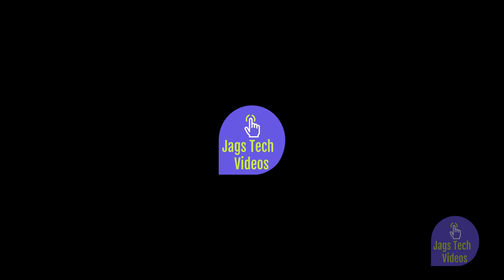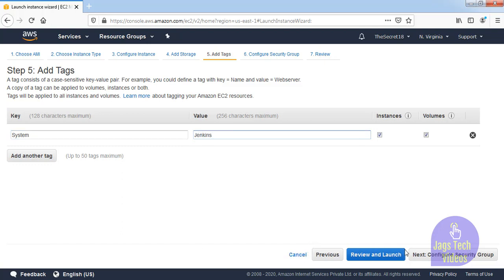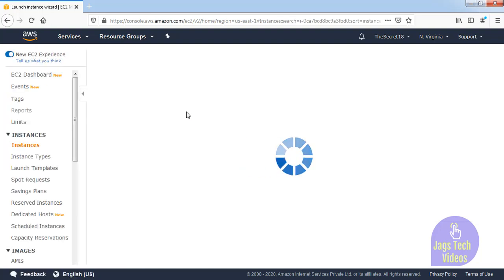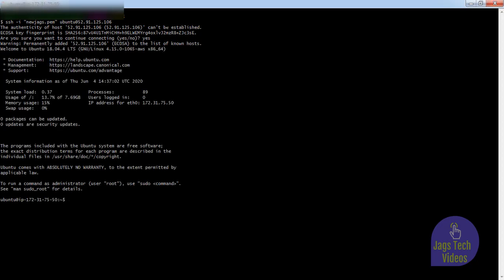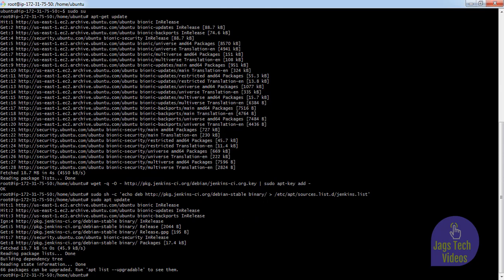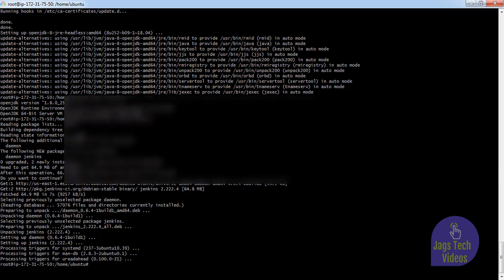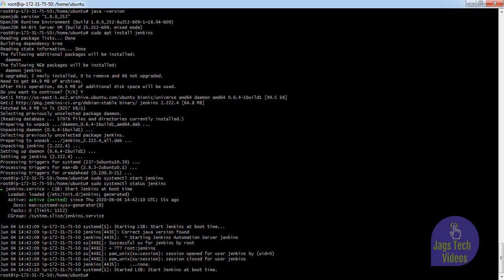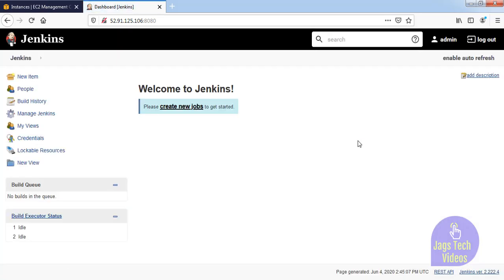How to install Jenkins in AWS EC2 Instance | Jenkins in AWS Ubuntu | Install jenkins on ubuntu 18.04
This video tells about how to set up jenkins build server in an AWS Ubuntu 18.04 ec2 instance. For this You should already have an AWS Free Tier account and know how AWS works but it is enough if you just follow my instructions in the video. There will be no charge incurred if you are in Free Tier account.

1) Launch an AWS ec2 Machine with Ubuntu 18.04. Instance Type : Free Tier T2 Micro and Ubuntu 18.04 comes under Free tier

2) Launch in default VPC, Subnets nothing to change in the screens click next

3) Add Tags and it is Optional

4) Create Security groups as I do in the Video allowing port 22 for SSH and 8080 to access the jenkins build console from anywhere. I have used my broadband internet IP to avoid others using it

5) Create AWS AMAZON EC2 Keypair if you do not have one already and download the PEM file

6) Login to the EC2 machine through Putty/Gitbash/Session Manager - Free inside AWS System Manager

Login with ubuntu user and then switch to root
a) apt-get update - To update packages and its information
b) java -version
c) use 3rd option available to install open jdk 1.8
d) java -version should show you the installation
e) wget -q -O -ci.org.key | sudo apt-key add
f) sudo sh -c 'echo deb binary/ (angled bracket) /etc/apt/sources.list.d/jenkins.list'

g) apt update - This is to update the Jenkins package information
h) apt install jenkins - To install Jenkins
i) systemctl start jenkins - To start Jenkins after installation
j) systemctl status jenkins - To check Jenkins status after starting it

7) Now get the public ip of ec2 machine from AWS console (If you want to use static ip, allocate an EIP and assign it to the instance)- It is not chargeable when it is assigned to the instance. But EIP is chargeable when you keep it idle without assigning to any instance.

8) access the jenkins console form your laptop or system using the public ip of AMAZON EC2 instance